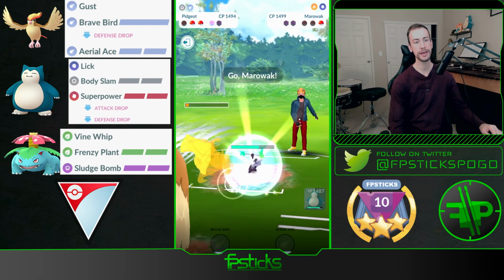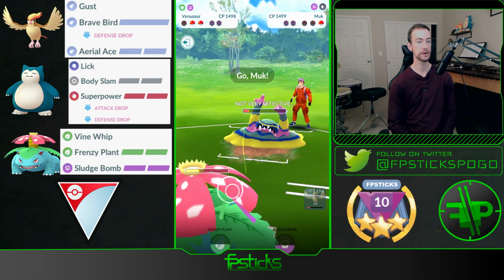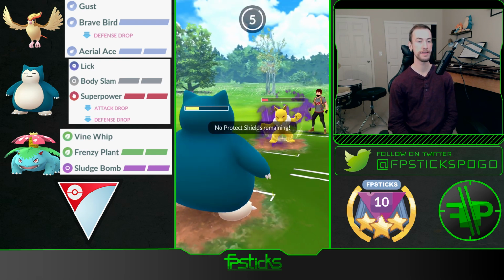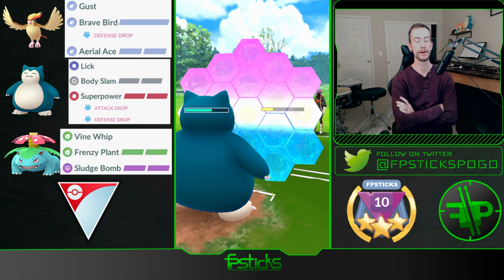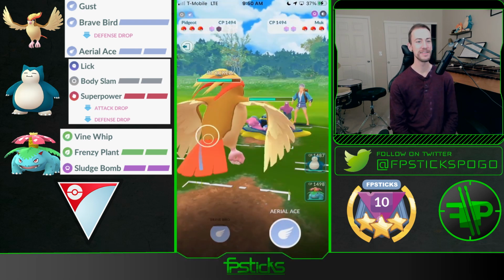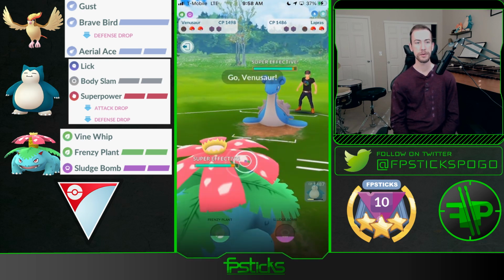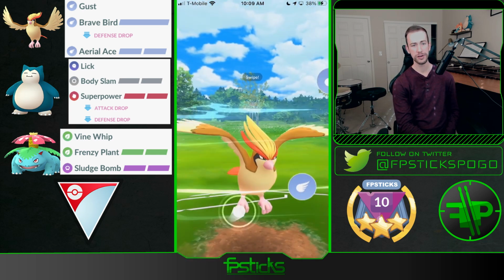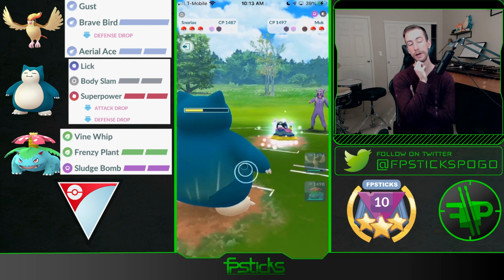Pidgeot has play in the KANTO CUP! | Pokemon Go Battle League Great PvP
Pick up some FPSticks merch!